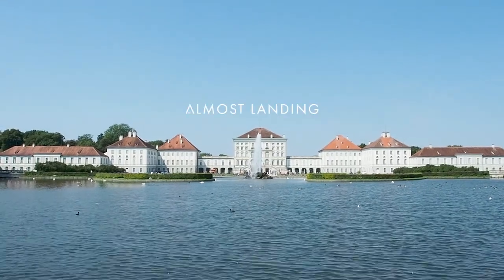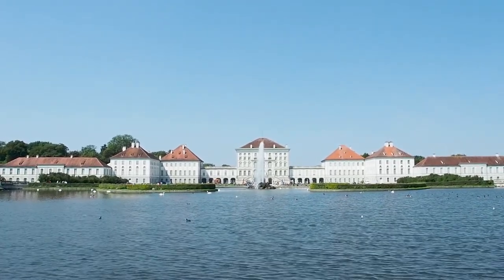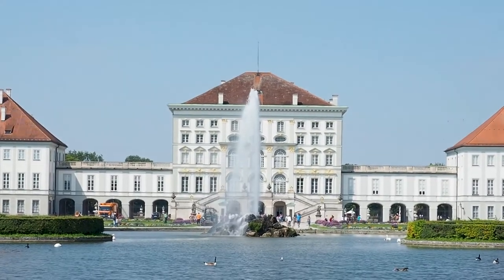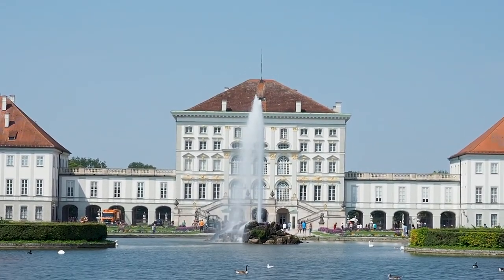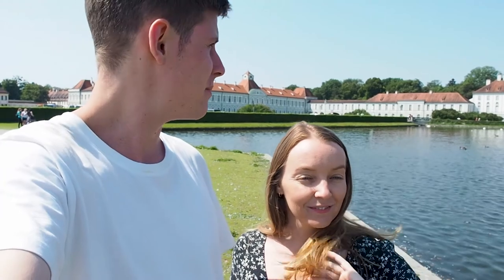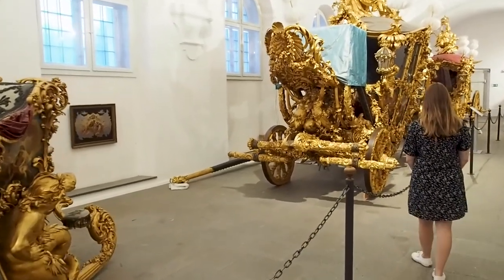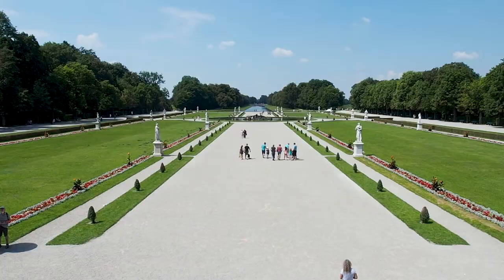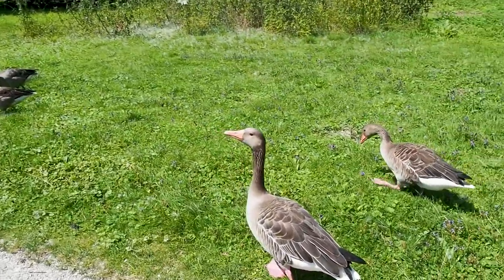Exploring Nymphenburg Palace in Munich Germany: Best Things To Do In Munich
Nymphenburg Palace and Park is one of our favourite things to do in Munich. The Palace is stunning, which you know as soon as you lay eyes on it as you arrive. This video shares our experience of our visit to Nymphenburg Palace (Schloss Nymphenburg) which is a Bavarian Palace. We also loved seeing the Carriages and Sleighs as well as the Park Palaces.

Take a look at our full article "Exploring Nymphenburg Palace Munich" on our travel blog

Mandy & Chris

OUR GEAR
▻ Main Camera